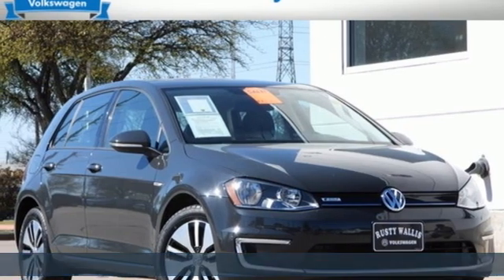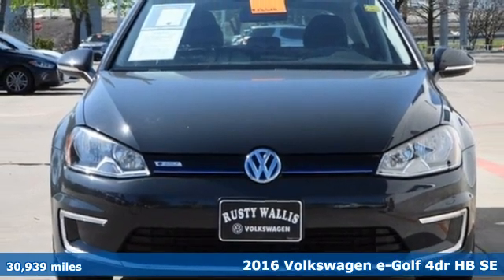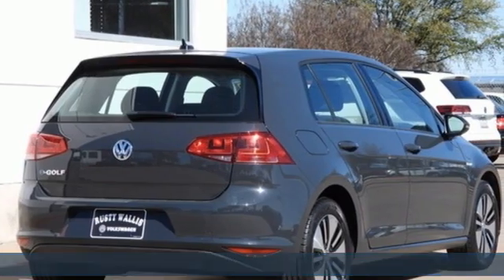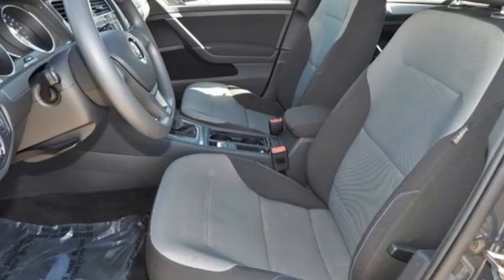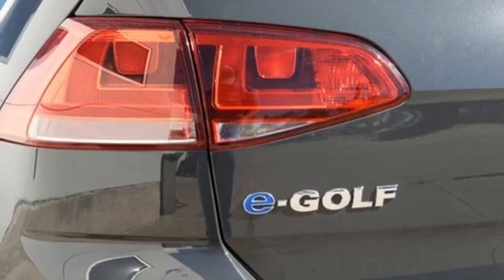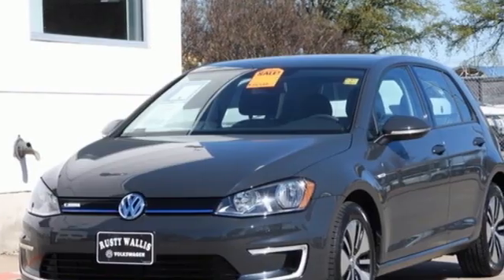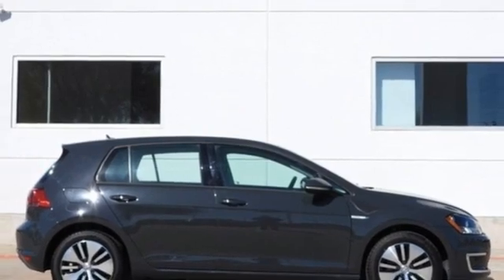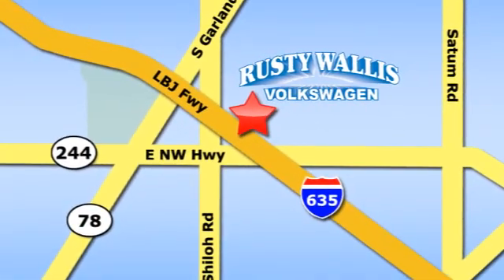Used 2016 Volkswagen e-Golf Dallas TX Garland, TX P8824V - SOLD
Year: 2016
Make: Volkswagen
Model: e-Golf
Trim: SE
Engine: 85KW 115HP Electric
Transmission: Single-Speed Automatic
Color: Gray
Interior: Black
Mileage: 30939
Stock #: P8824V
VIN: WVWKP7AU2GW916345

Address:
12635 Lyndon B Johnson Freeway